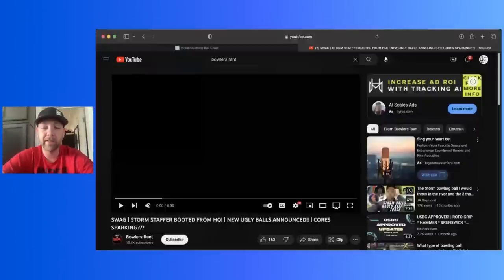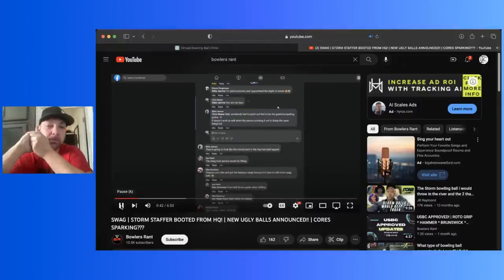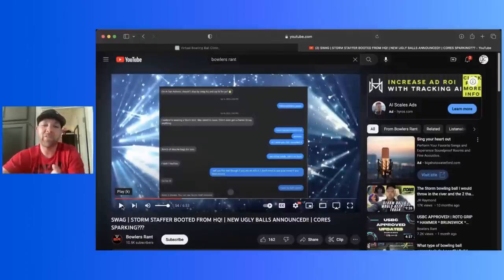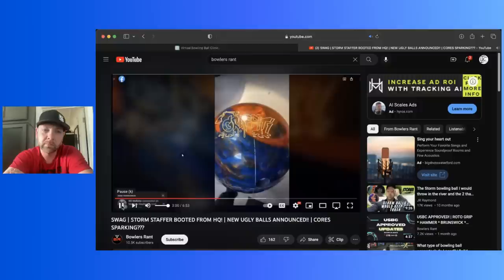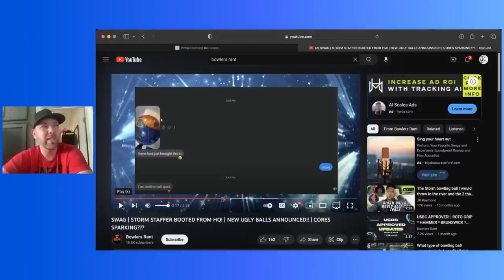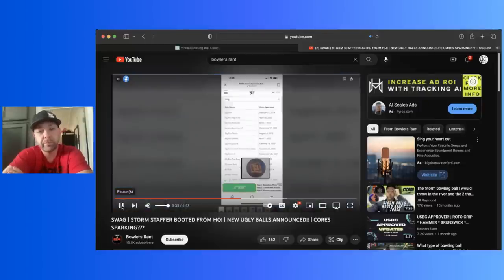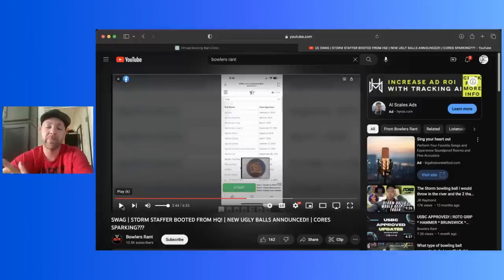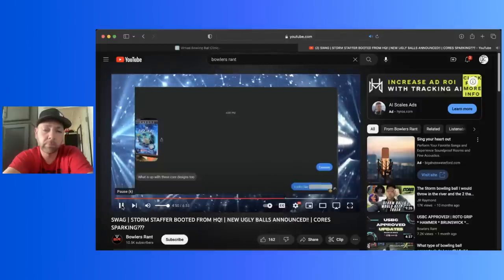Swag under fire? Let s see whats being said by Bowlers Rant?